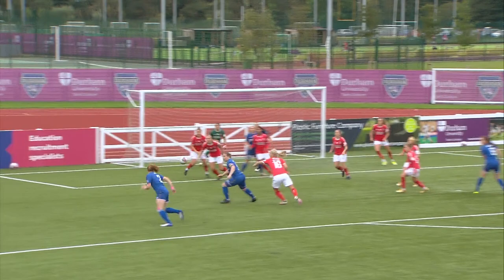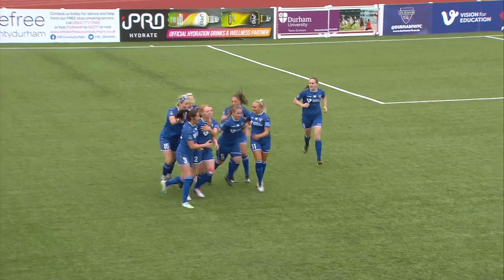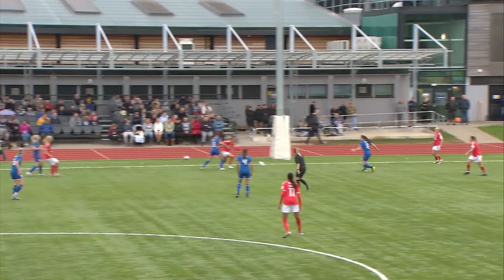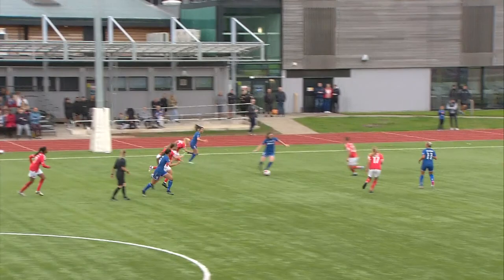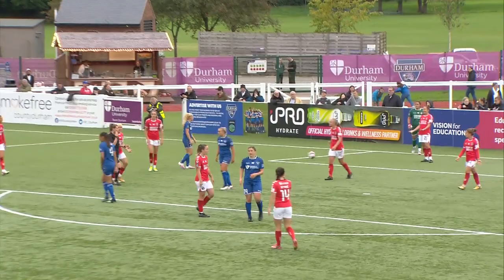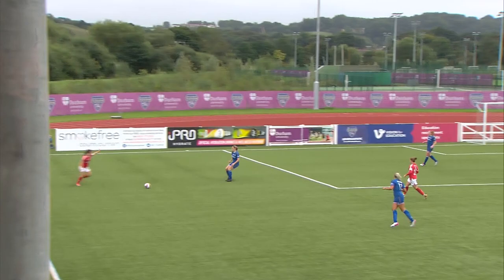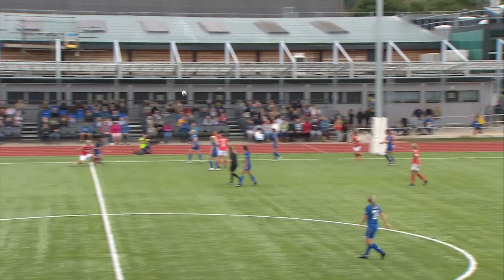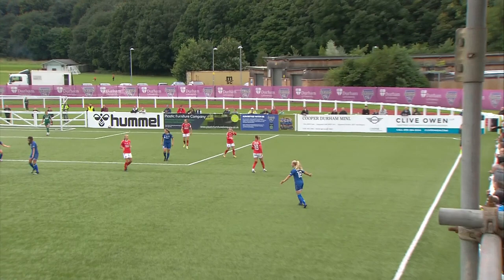HIGHLIGHTS | Durham 2-0 Charlton Athletic Women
Watch highlights from our FA Women's Championship match against Durham.